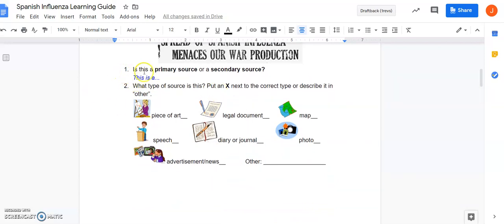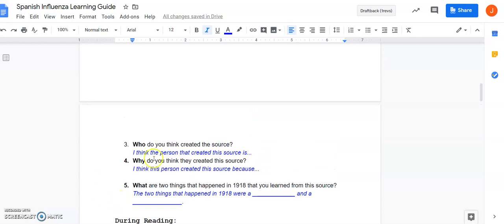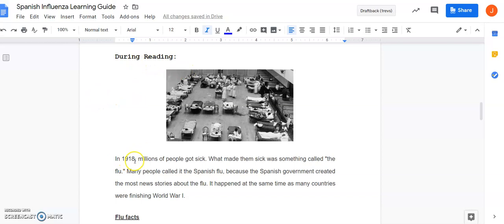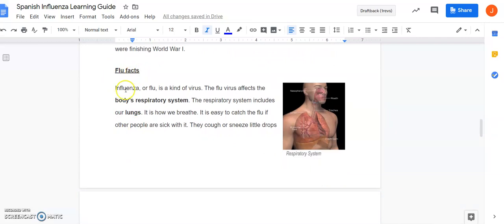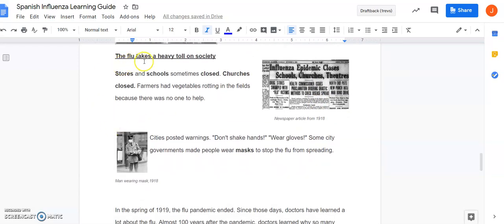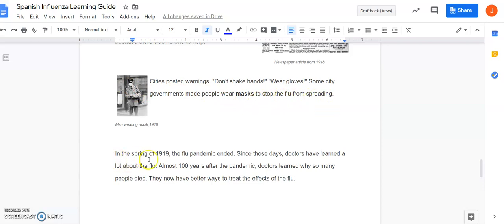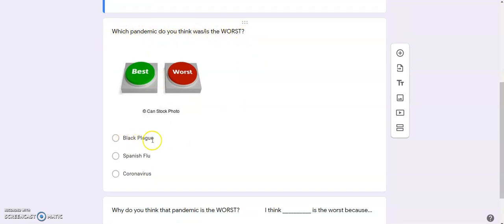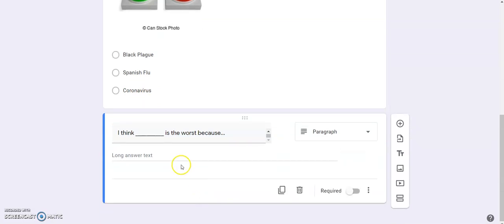Spanish Flu and Pandemics Test